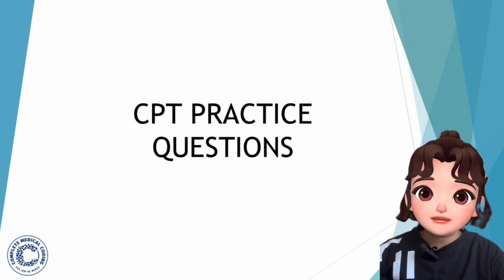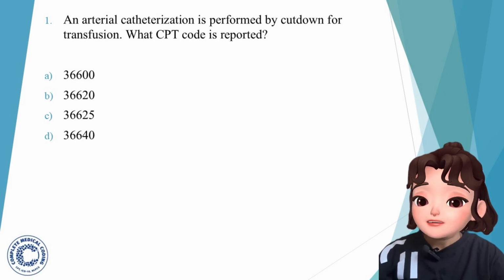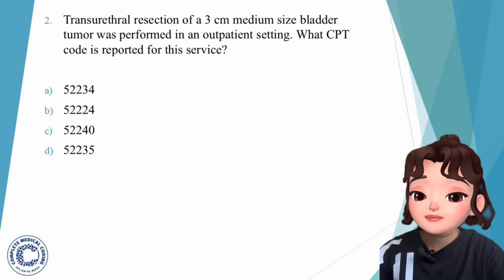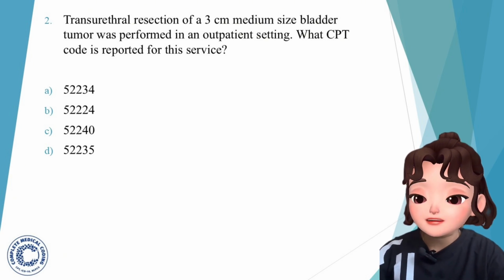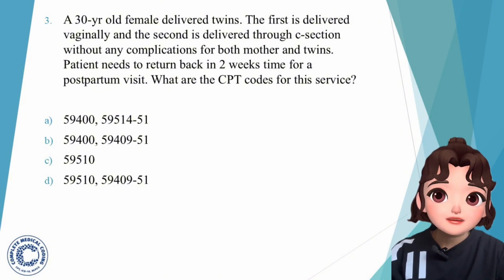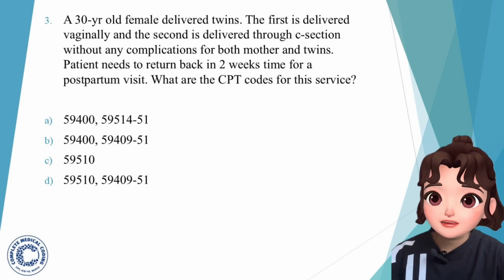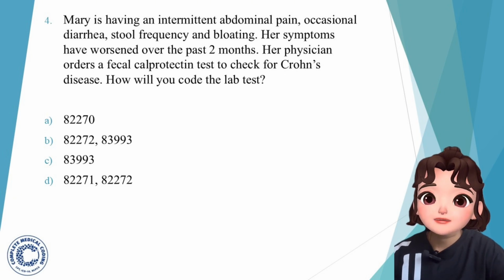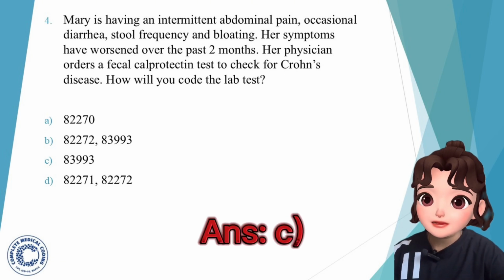CH-62: CPT Practice Questions l CPC l AAPC l Medical Coding Course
Will update you the 5th question in the next episode